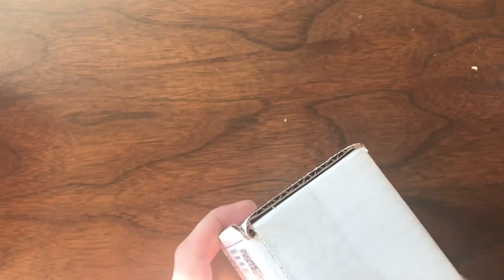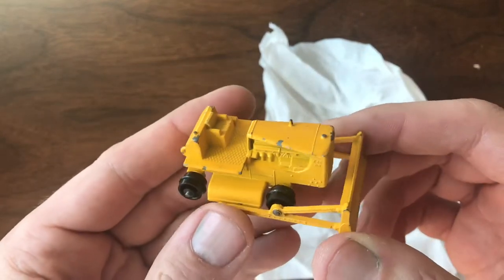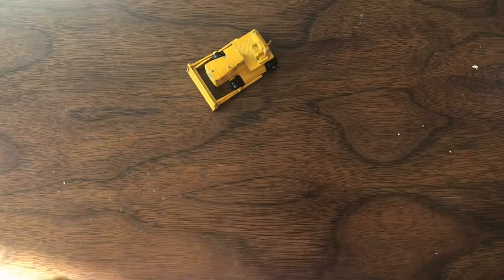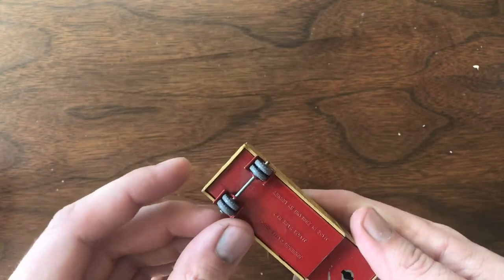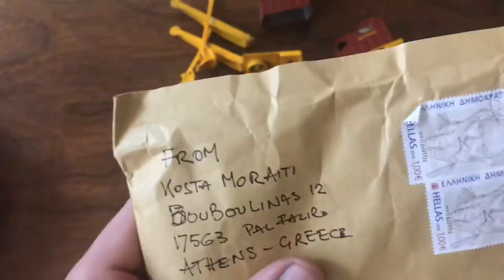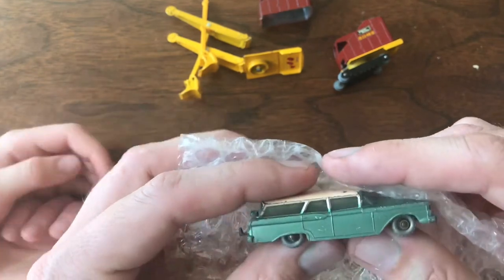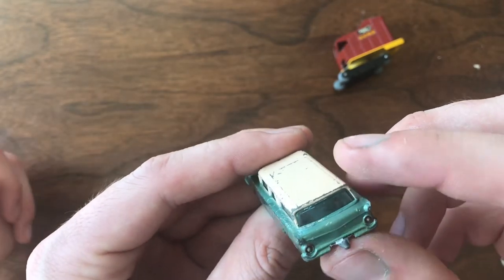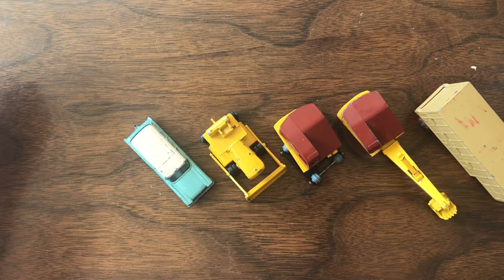Mail Call, June 15, 2019